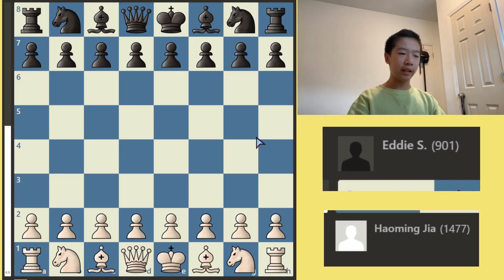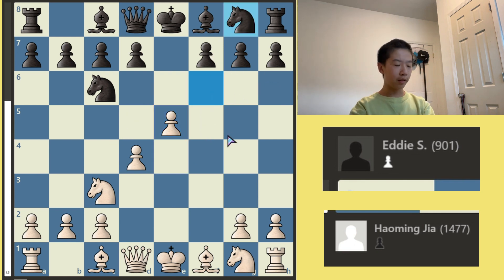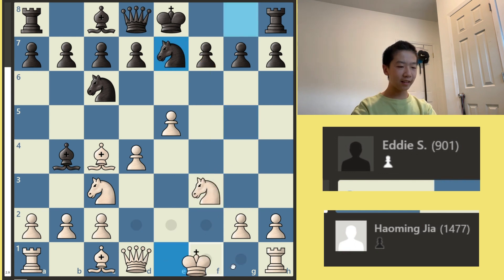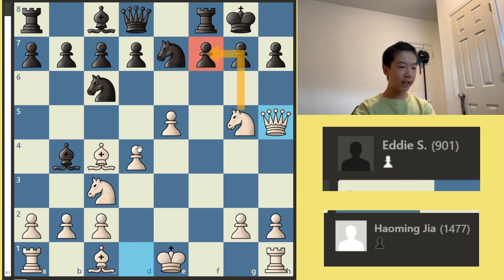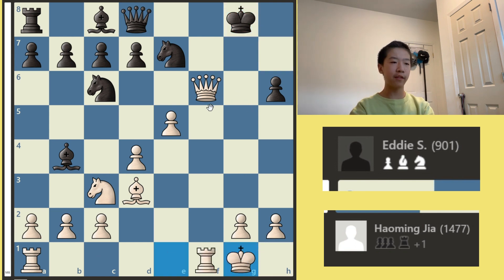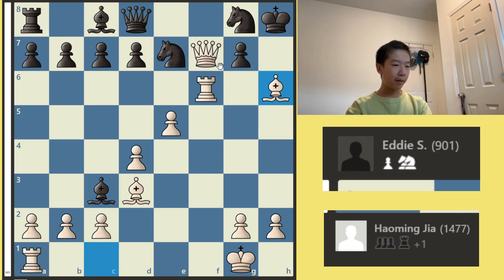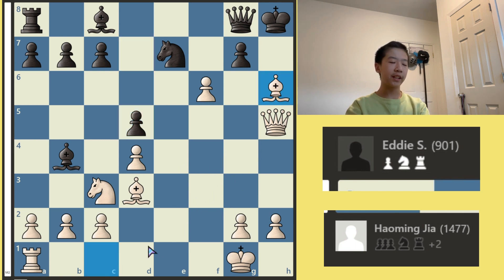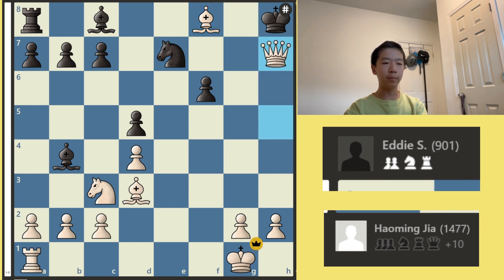A Monstrous Attack | New York State Championship 2022 Round 3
In this video, I go over my third round of the New York State Championship 2022. Watch 'til the end for a monstrous attack on the enemy king!
I'm really sorry for not uploading! I have a complete garbage upload schedule and, unfortunately, I don't think I will be uploading the vlog anymore and I will probably never do vlogs again. I'm really sorry.